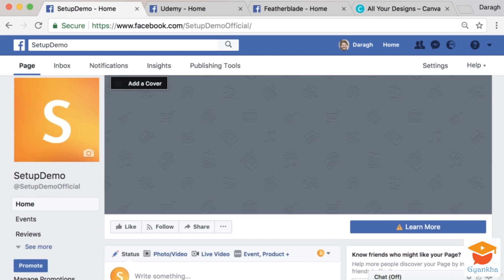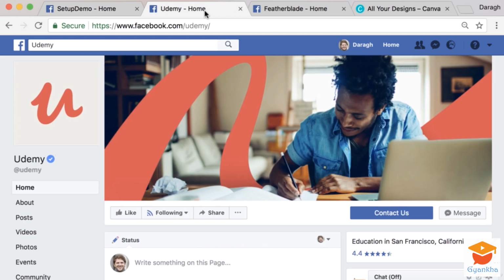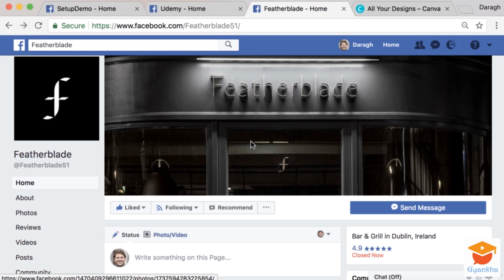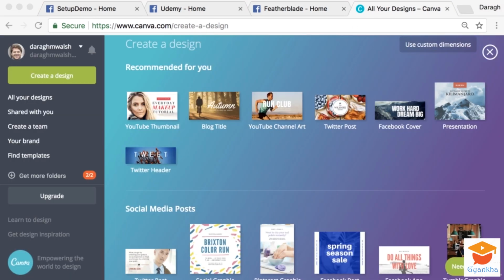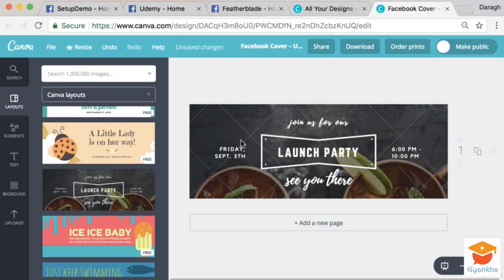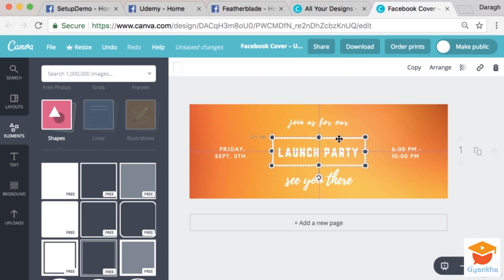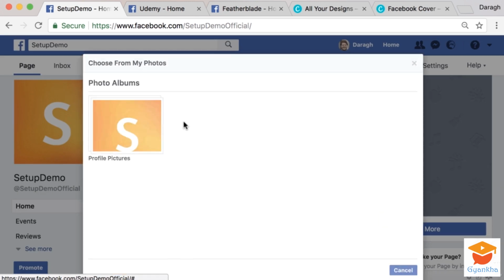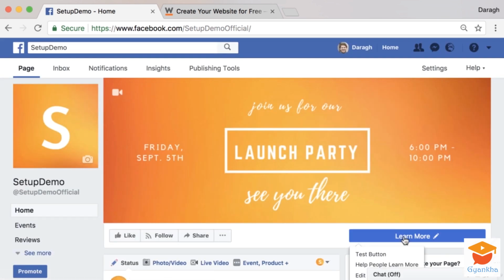Facebook Cover Image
Facebook Marketing